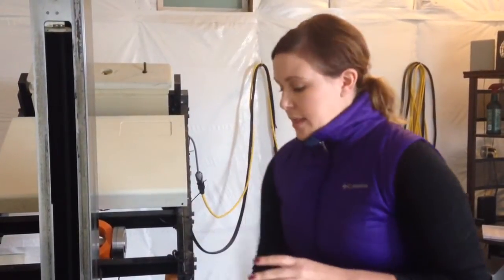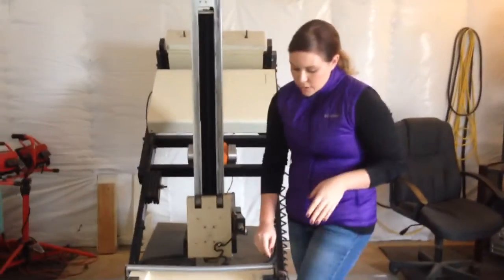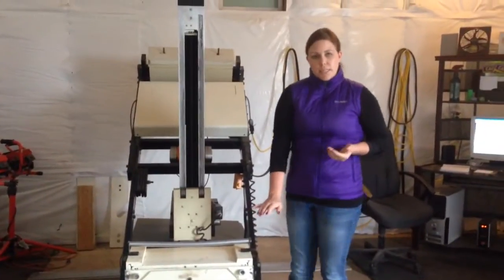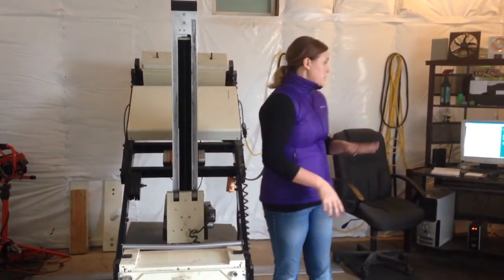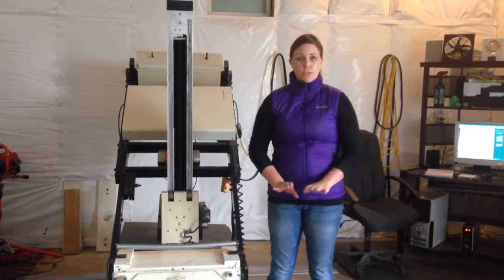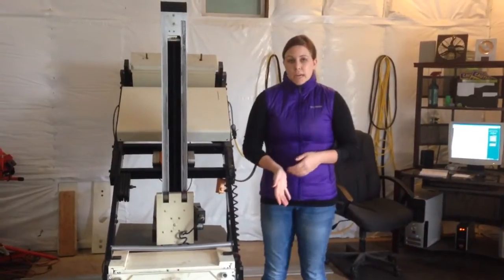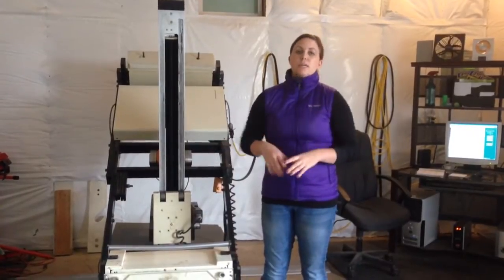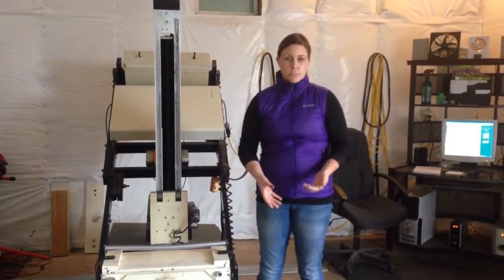How are Bone Scans Used to Diagnose Equine Lameness?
Dr. Rachel Buchholz explains how bone scans work and how veterinarians use them to diagnose unsoundness in horses.